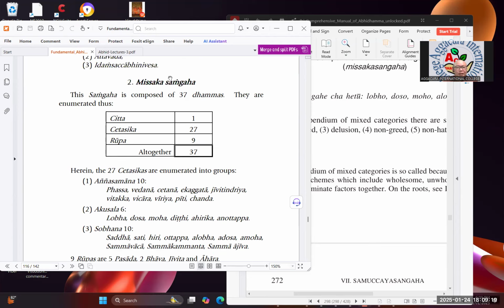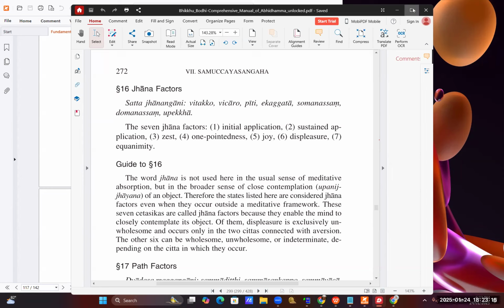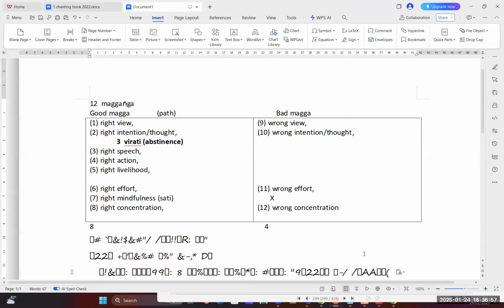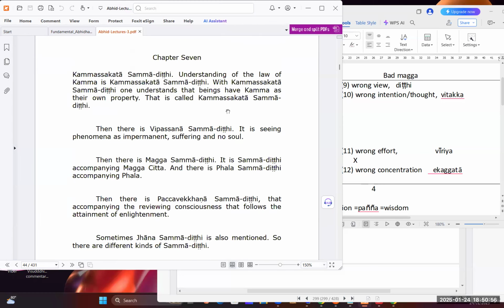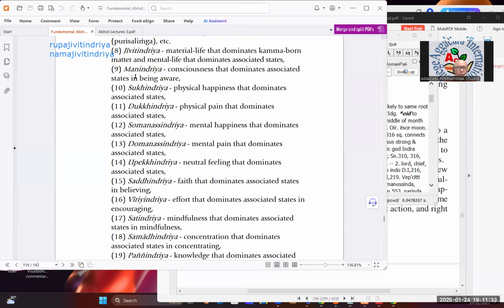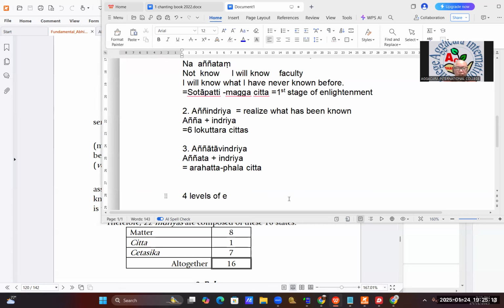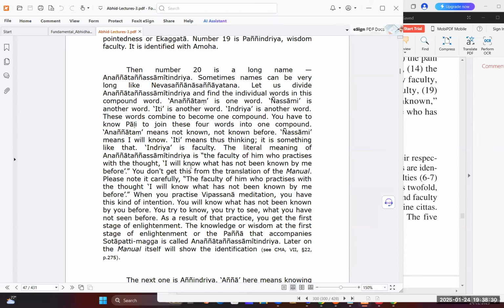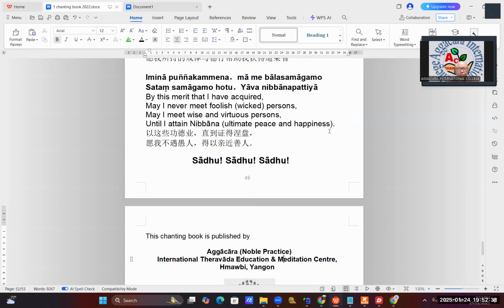Basic Abhidhamma: Chapter of Compendium - Part III - Hetu, Jhāna Factors, Path Factors, Indriya